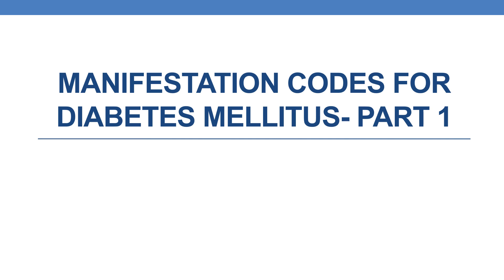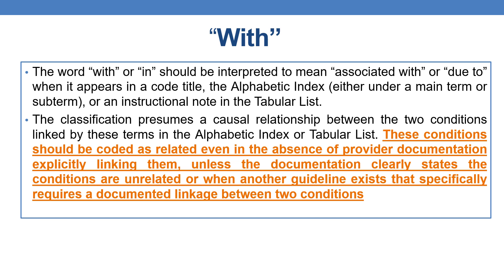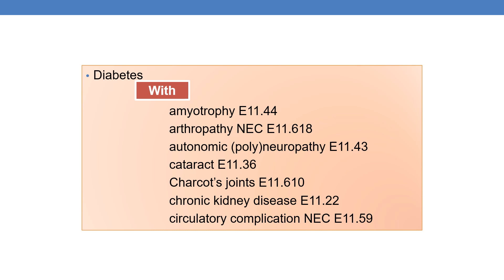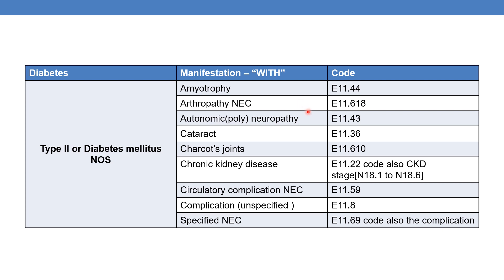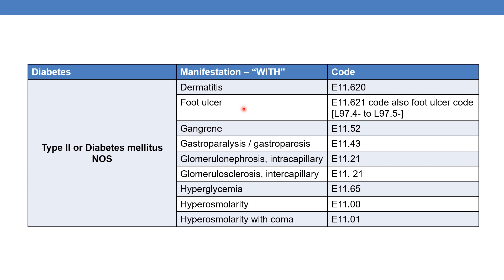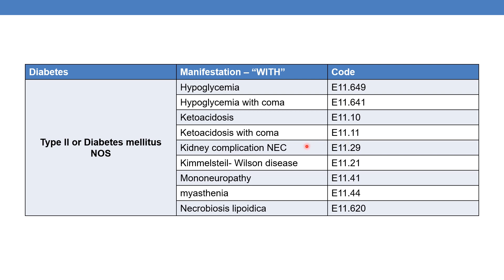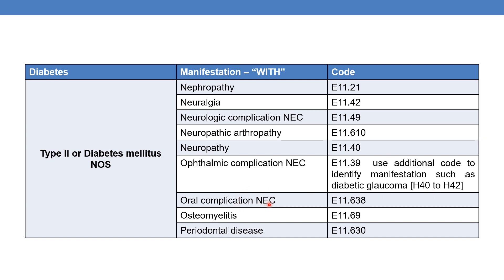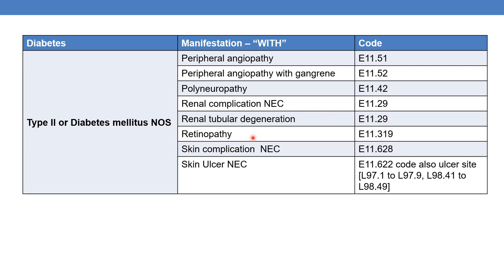ICD 10 CM - Manifestation codes for diabetes mellitus part 1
In the current session we will be discussing the various manifestation codes associated with diabetes mellitus.
 In addition we will discuss "with" convention